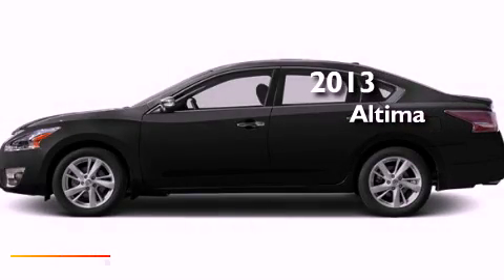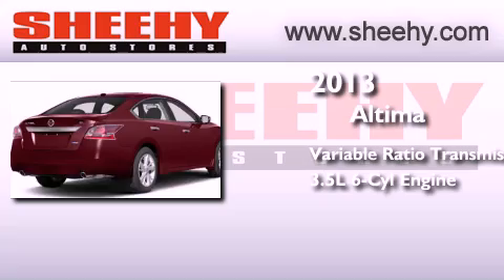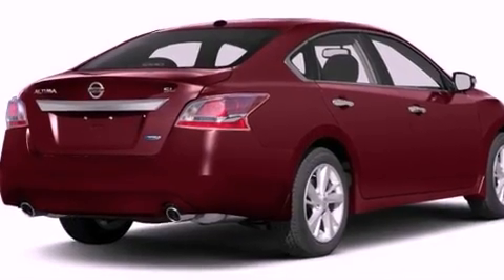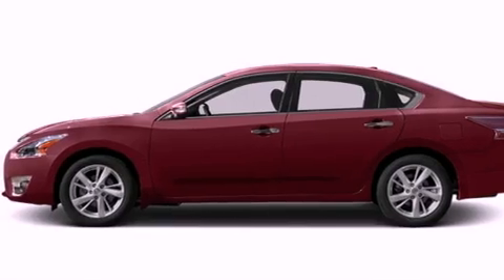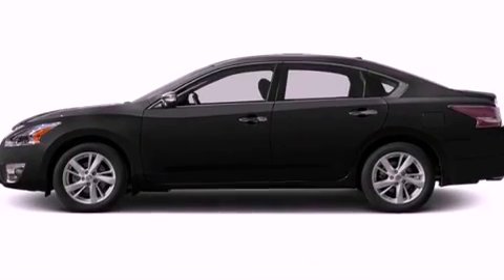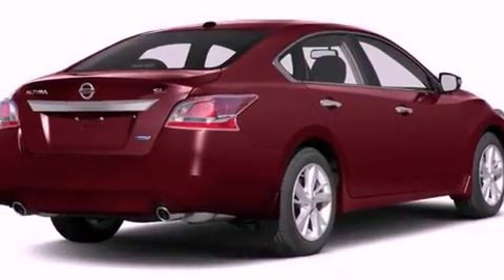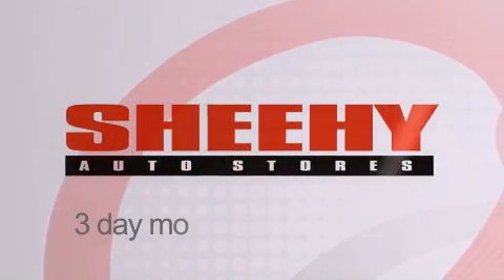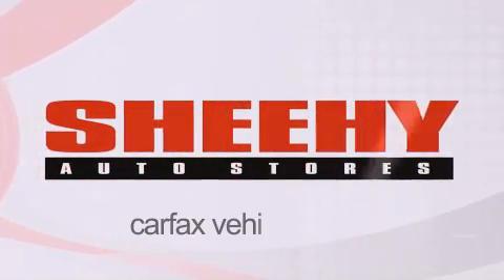2013 Nissan Altima Richmond VA 23233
Year : 2013
 Make : Nissan
 Model : Altima
 Engine : Gas V6 3.5L/213
 Trans . : Variable
 Exterior : Super Black

 Interior : Charcoal
 Stock : Z225517